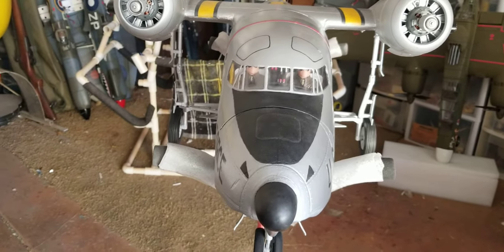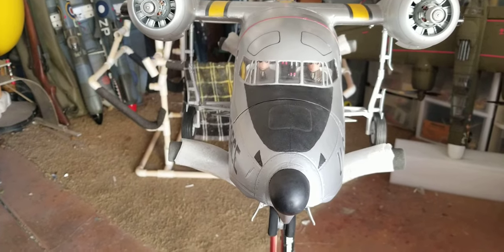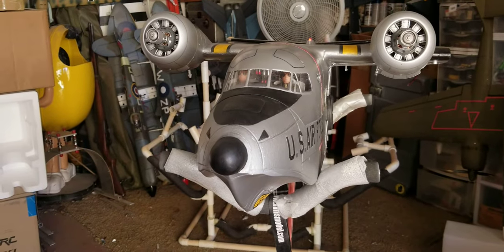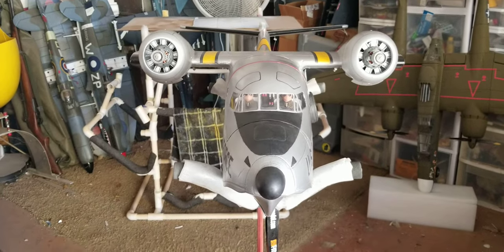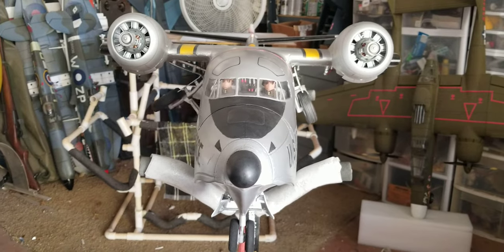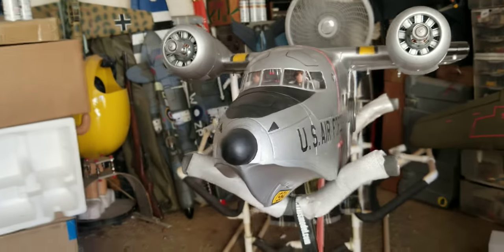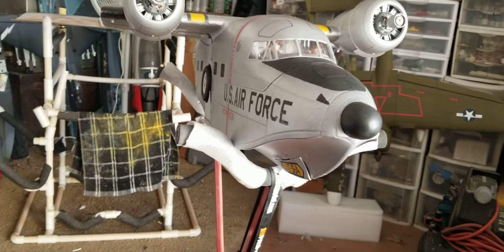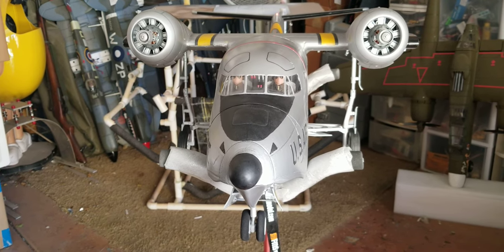Retracts in the Grumman HU-16B Albatross by Avios from Hobbyking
These are 3D print files designed by Tom Hunt for the Avios 1600mm HU-16 Grumman Albatross to have scale like retracts. Note: there is no nose steering and nose wheel is fixed. Steering is accomplished with the use of differential throttles, much like the full sized Albatross.

I finally have them installed and all tweeked out and operating reliably. Lots of work involved!!! And lots of moving parts that have to align just right in order to achieve this. I have over 100+ hours in this getting it all done and sourcing all the parts needed. There is nothing that looks cooler than the way the gear operate on this plane.

Flight and water testing to come soon ;)

Update: the plane has been test flown twice from both water and land and works like a charm.  The nose steering has also been chamged to now have a pull pull steering system in it for better direction steering controll on the ground.